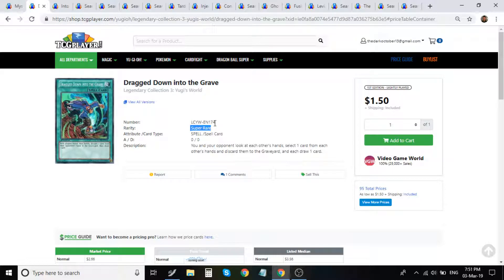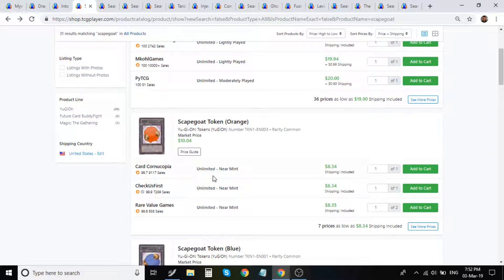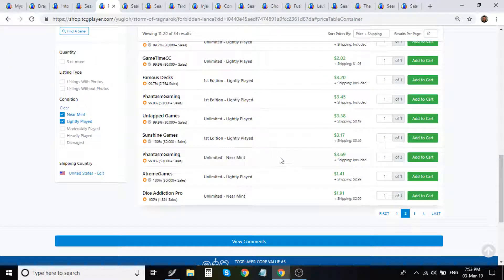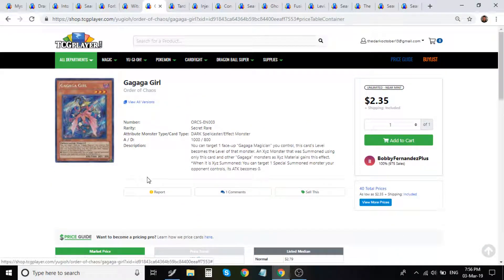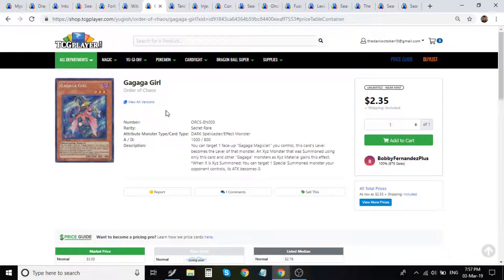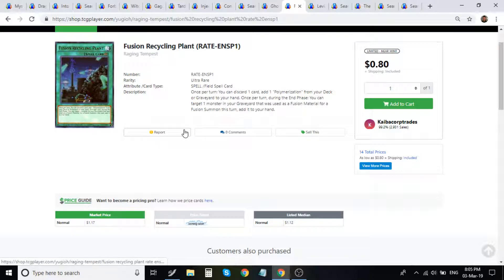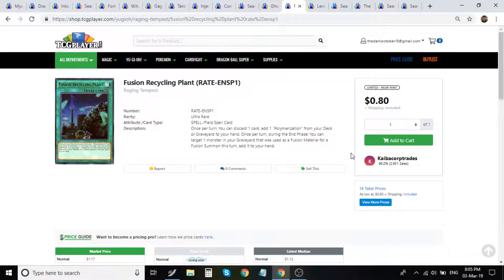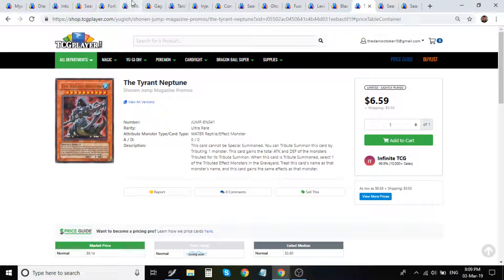Yugioh 03 Mar 2019 Collectors Market Investment Watch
Today i will be mainly focusing on some cards with really great card art that may potentially find their way into the collectors market and increase in value over time as these cards get more difficult to find.